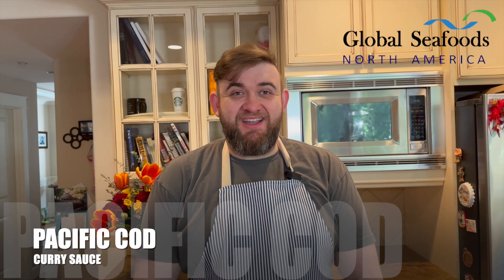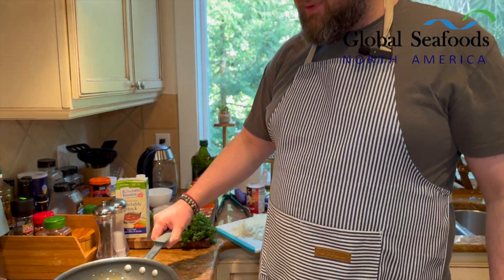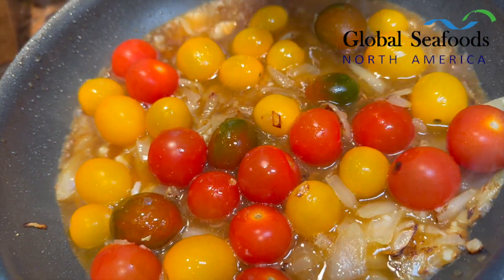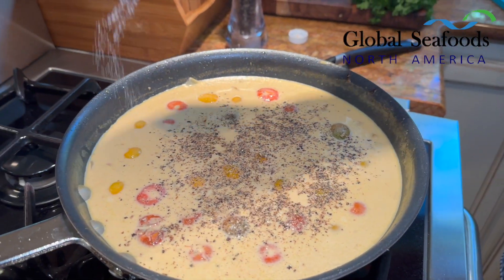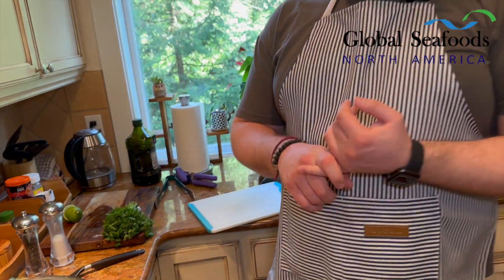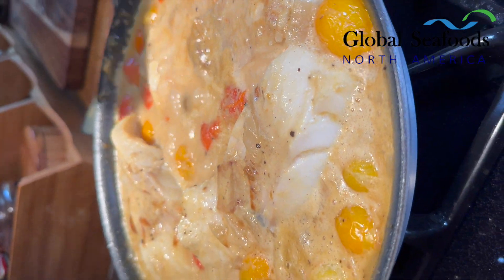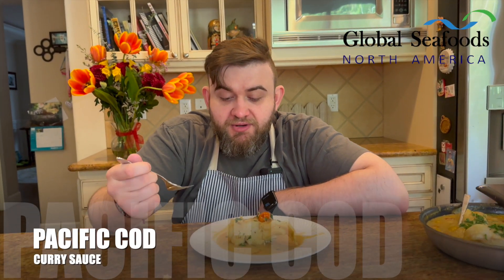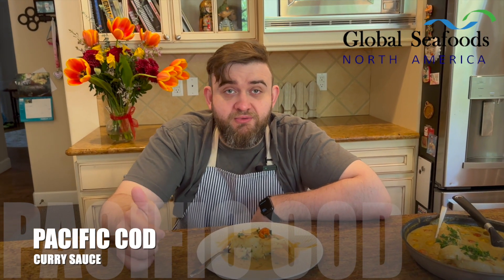Quick & Healthy Pacific Cod with Curry Sauce Recipe | Easy Weeknight Dinner Global Seafoods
Step into a world of flavor with our Pacific Cod Curry Sauce recipe! Ideal for those who love nutritious, delicious meals, this dish blends the delicate texture of Pacific cod with a creamy, aromatic curry sauce. Rich in protein and omega-3 fatty acids, it's also surprisingly simple to prepare, making it a perfect addition to your weeknight dinner lineup. We'll walk you through the process, sharing tips and tricks to ensure this dish becomes a regular in your meal rotation. Suitable for both experienced cooks and beginners, this recipe is sure to satisfy your taste buds and keep you coming back for more.

Discount PSF20